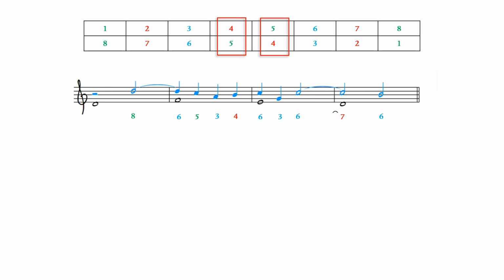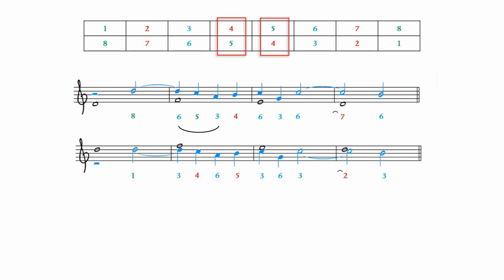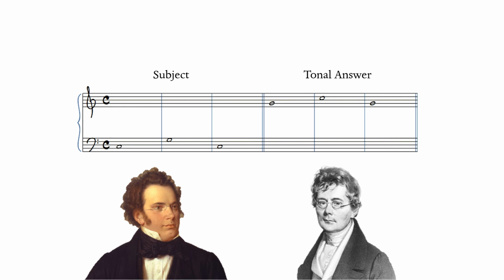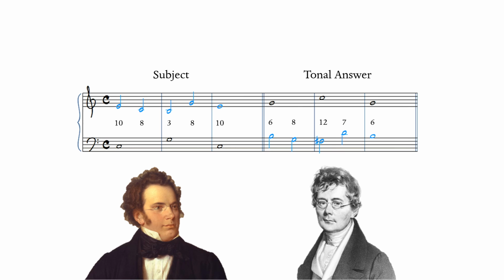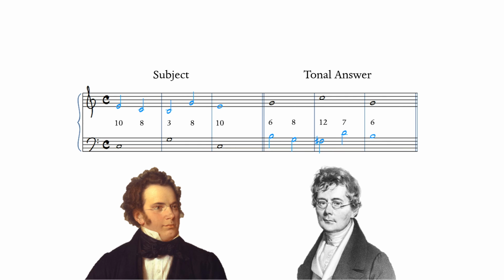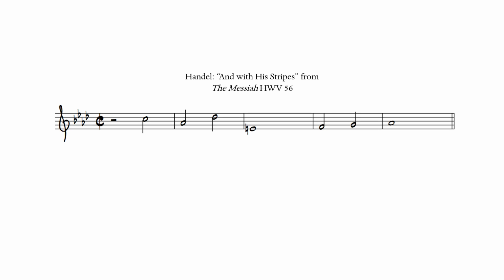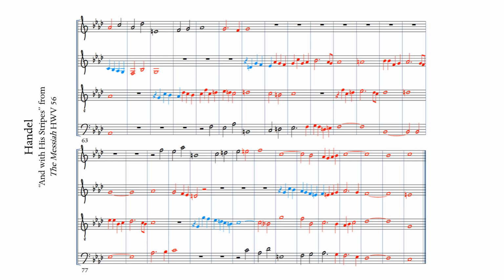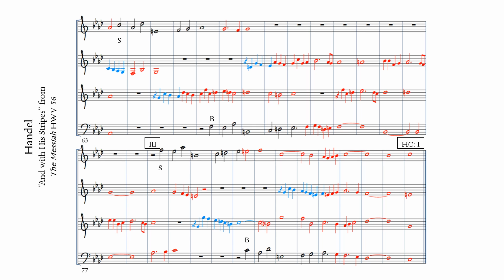How To Compose a Fugue "all'Ottava" || Imitative Counterpoint 7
In this video, we learn how to compose a fugue with a particular kind of countersubject that is invertible at the octave (or "all'Ottava" as it was sometimes known using the Italian). Of the fugues that have a recurring countersubject (i.e., are not "simple" fugues) this is by far the most common variety.

Intro 0:00
Fux's Example 1:27
Real Answers 6:11
Handel, And with His Stripes 9:20
Handel (Exposition) 11:00
Handel (Middle Entries) 13:14
Handel (Final Section) 15:07